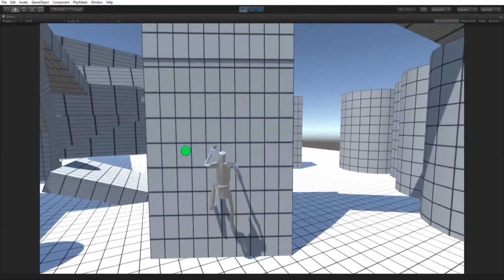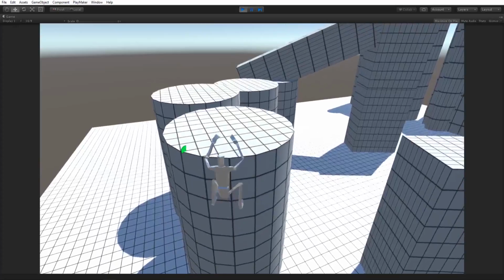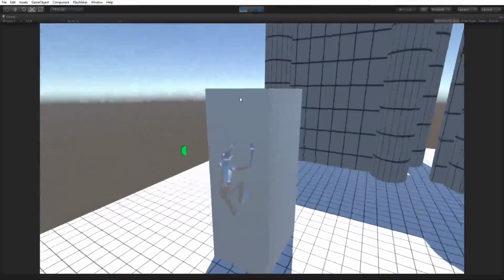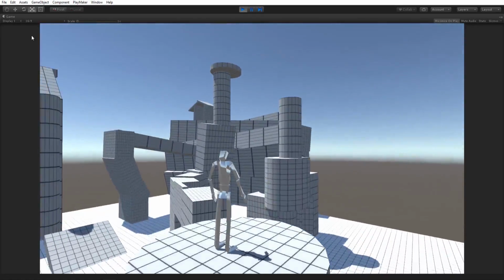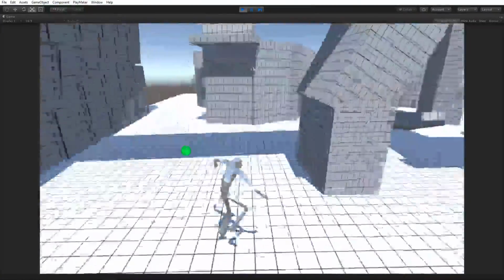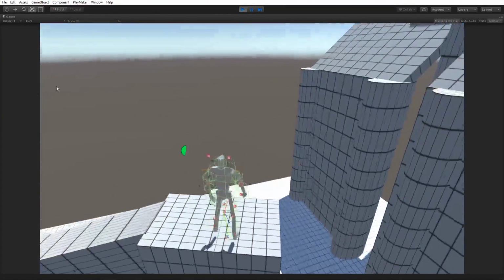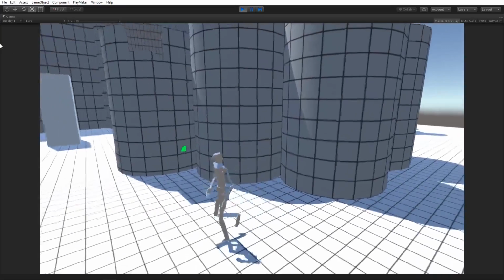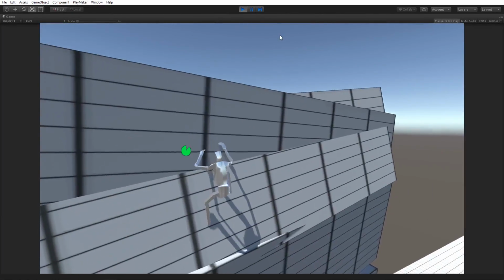Filmstorm Climbing System BETA in Unity3D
Also get the early release of the Assassin's Creed Climbing BETA

Let me know if you are interested in the Climbing System BETA and I can release it on Filmstorm.net